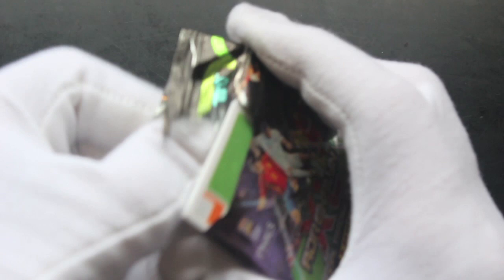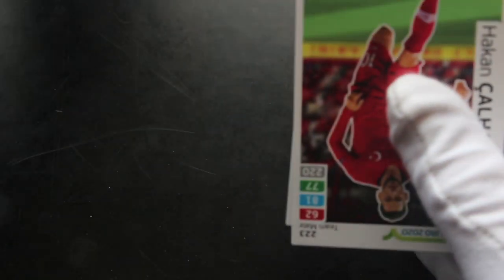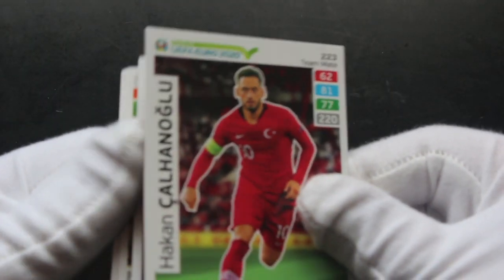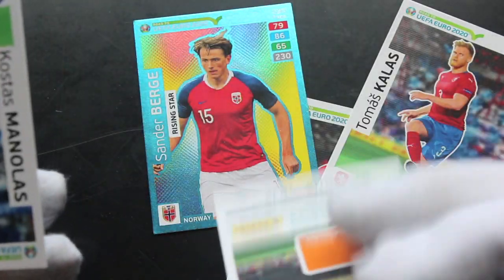Trading Card Tony #572 - Road To Uefa Euro 2020 - Pack Opening!